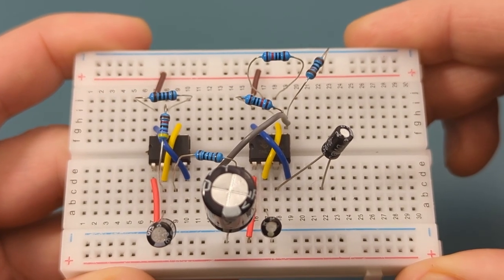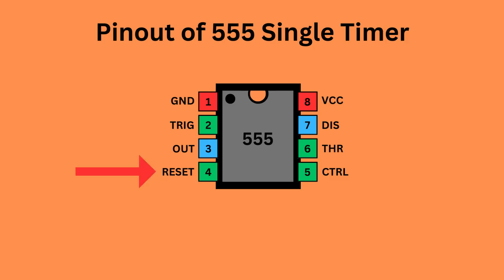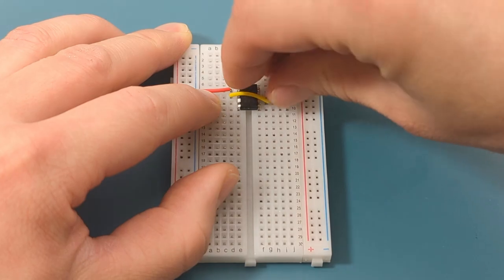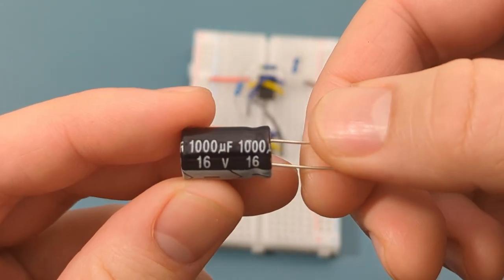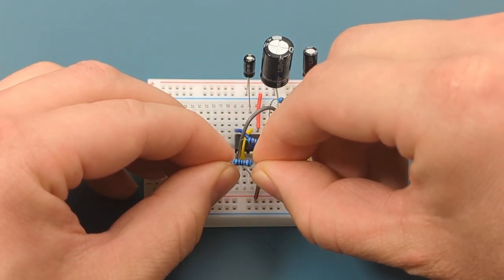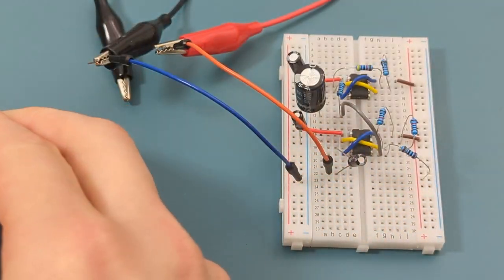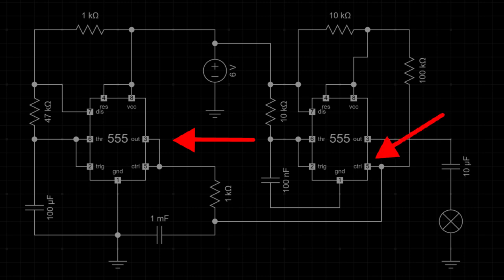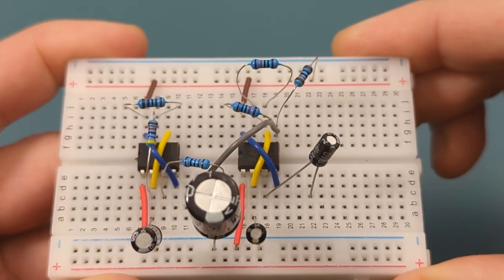How to Make Police Siren With 555 Timer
🔥 Sign up for our newsletter to get your FREE 555 Projects eBook

Would you be interested in a fun and educational electronics project? In this video, I'll show you how to make a police siren using a 555 timer IC 🔧. This tutorial breaks down the entire process step by step, perfect for DIY enthusiasts, electricians, and anyone passionate about electronics projects. Whether a beginner or a pro, you’ll learn how to build a simple but effective circuit that mimics the iconic "wee-woo" sound of a police siren 🚔.

🎬 Video Chapters
00:00 - Introduction
00:28 - Required Components
01:10 - Explanation of the 555 Timer IC
02:08 - Set Up the Circuit With 555 Timer ICs
08:09 - Explanation of the Schematic Diagram